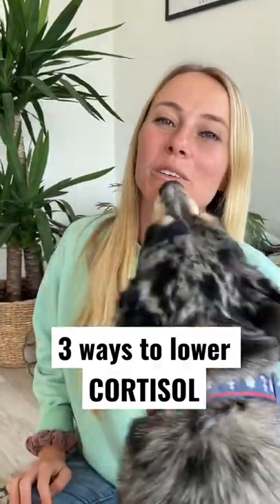3 ways to lower CORTISOL